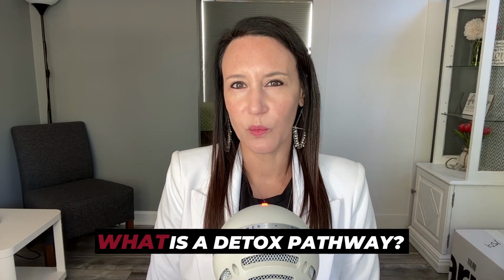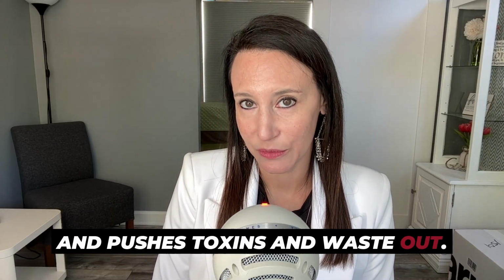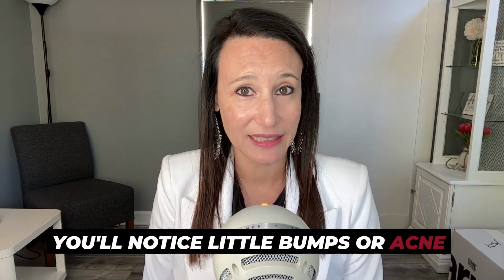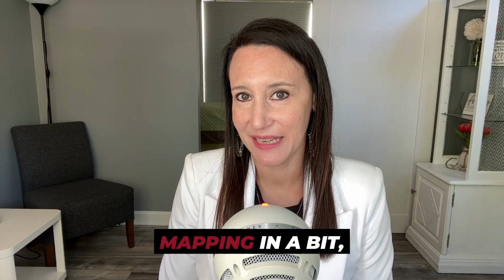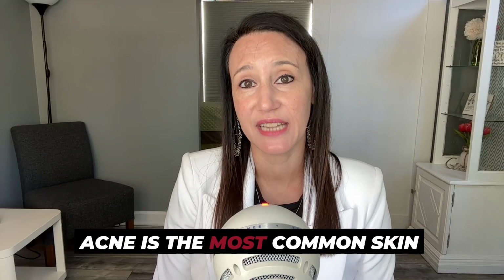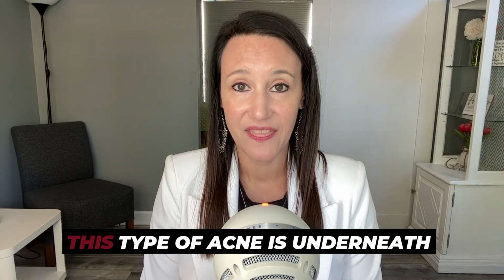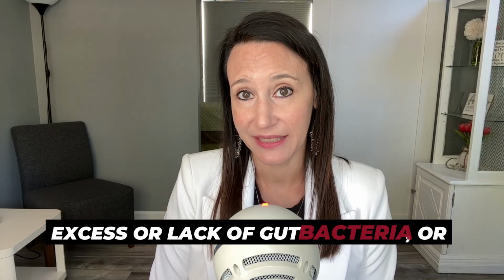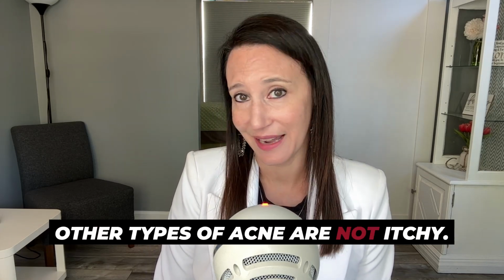Face Mapping & Inflammation: How to Decode What Your Skin Is Saying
Your skin is talking, are you listening?

In this episode of The Functional Aesthetician, we explore how your skin reveals signs of imbalance long before other symptoms appear.

You’ll learn how detox pathways, inflammation, and gut health all play a role in the condition of your skin, and how to finally decode what it’s trying to tell you.

If you’ve ever struggled with acne, redness, or skin sensitivity, this episode will help you understand what’s happening beneath the surface. And how to take a holistic approach to healing.

🔹What it means when your skin shows inflammation
🔹The skin’s role as a detox pathway
🔹Different types of acne
🔹How gut health and hormones impact your skin
🔹Face mapping, and what your breakouts really mean

What’s one thing your skin has been trying to tell you lately?

Drop your biggest “aha moment” in the comments. I love hearing how these insights help you understand your skin better

💌 Share with a friend who needs to hear this